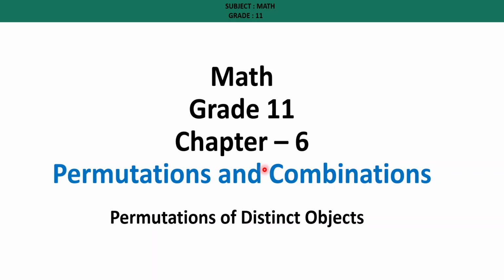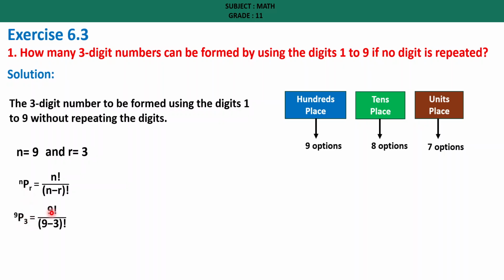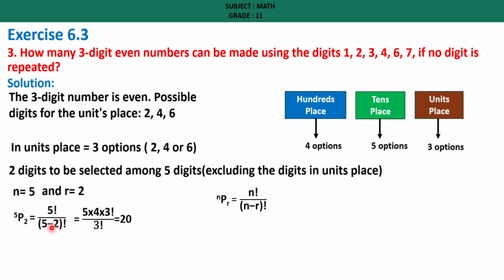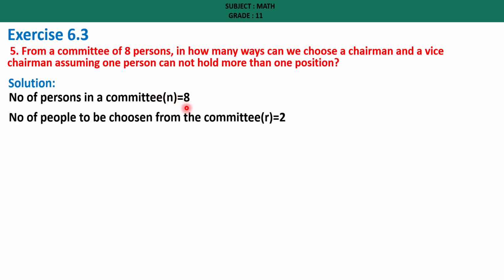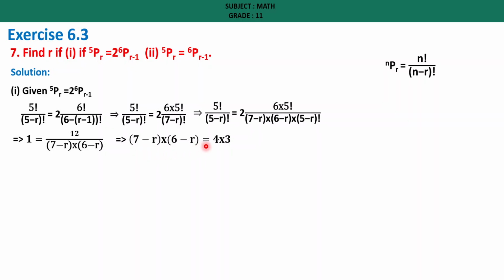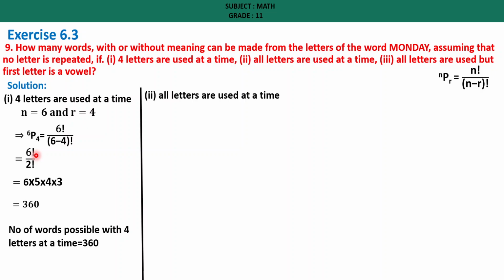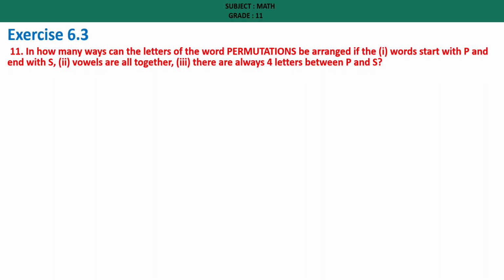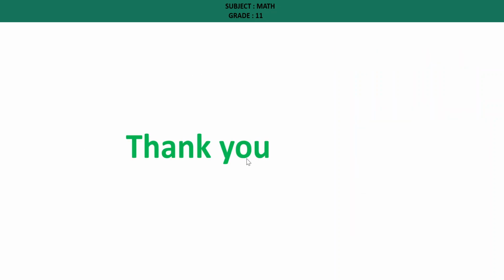Class 11 Maths NCERT - Chapter 6 - Permutations and Combinations- Exercise 6.3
Class 11 Maths NCERT - Chapter 6 - Permutations and Combinations
Chapter – 6
Grade – 11
Exercise 6.3

Content Details:
00:23 Derivation of the formula for nPr
01:29 Permutations when all the objects are not distinct objects
02:05 Exercise 6.3-Question 1
03:47 Exercise 6.3-Question 2
05:16 Exercise 6.3-Question 3
07:15 Exercise 6.3-Question 4
09:25 Exercise 6.3-Question 5
10:21 Exercise 6.3-Question 6
11:32 Exercise 6.3-Question 7
14:30 Exercise 6.3-Question 8
15:22 Exercise 6.3-Question 9
17:31 Exercise 6.3-Question 10
19:39 Exercise 6.3-Question 11